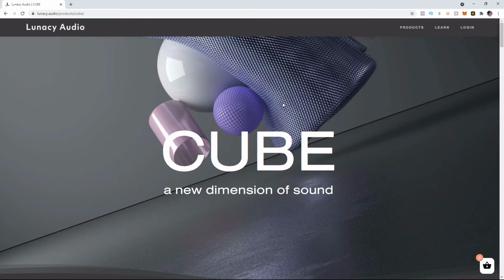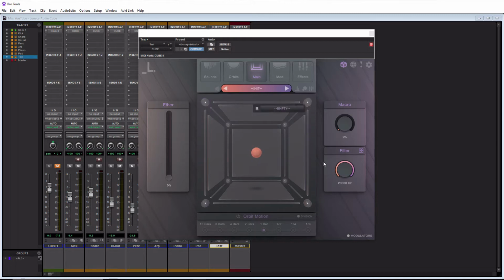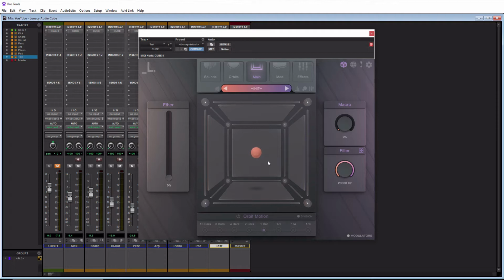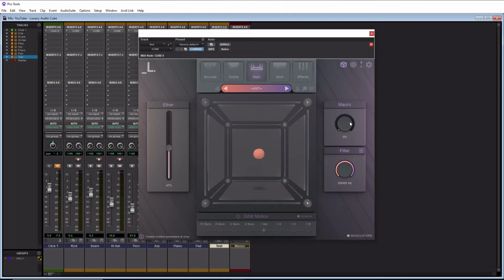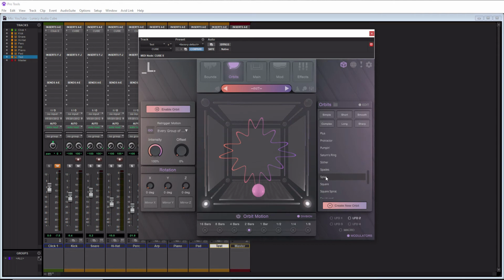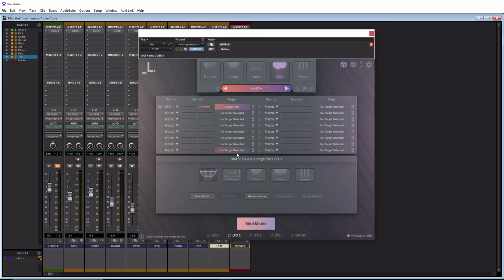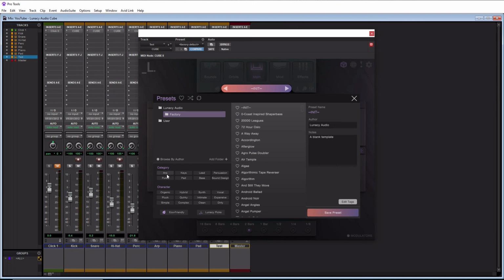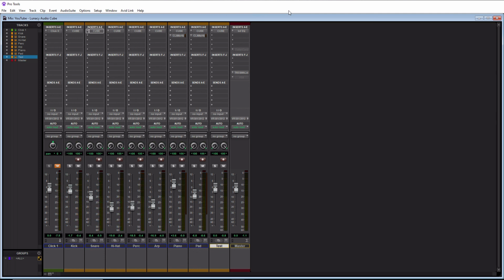Lunacy Audio Cube Virtual Instrument | Review & Tutorial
In this video, I will be reviewing the Lunacy Audio Cube virtual instrument plugin. Cube is a three-dimensional sample-based plugin that allows you to insert up to 8 sounds within it; one sound per corner. It has samples ranging from cinematic pads to intimate pianos and bass pulses to rich synth textures. It has over 400 initial presets to choose from but Lunacy Audio plans to grow this library overtime. In this tutorial, you will learn what Cube has to offer, how the user interface works, and get to hear an 8 bar loop I wrote in under an hour. As always, if you have any questions please leave a message in the comment section below.

⭐ Lunacy Audio Cube

00:00 | Introduction
03:32 | Lunacy Audio Cube Main Page
11:28 | Lunacy Audio Cube Orbits Page
13:55 | Lunacy Audio Sounds Page
15:25 | Lunacy Audio Mod Page
16:19 | Lunacy Audio Effects Page
18:14 | Lunacy Audio Preset Browser
21:01 | My 8 Bar Loop
21:39 | Final Thoughts

MAKE YOUR STUDIO SOUND AMAZING❗❗❗